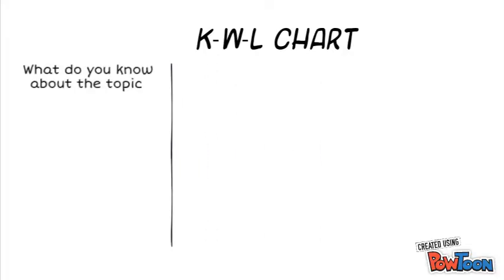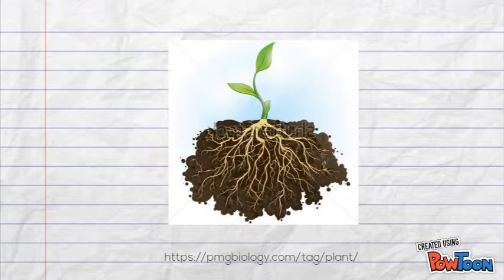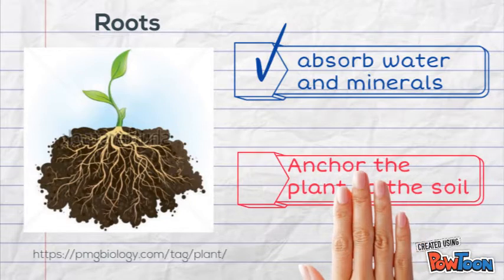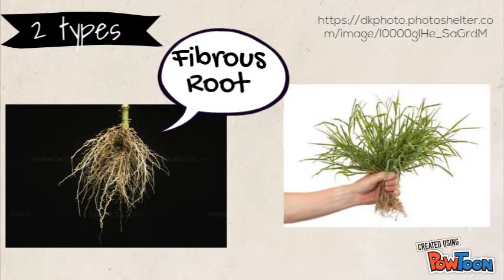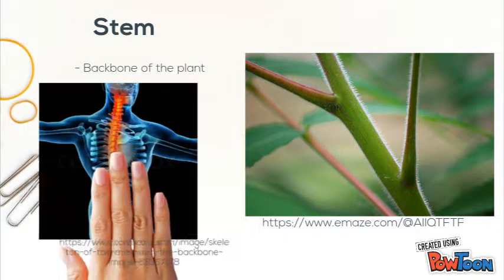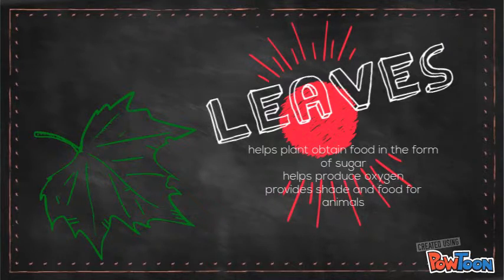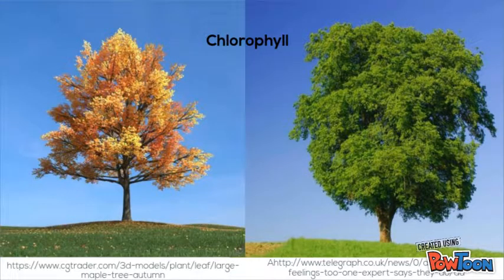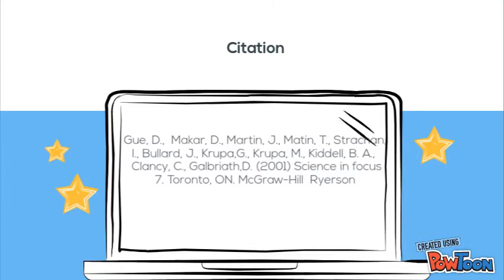Parts of a plant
Project for EDSE 307 Assignment 2-- Created using PowToon -- Free sign up -- Create animated videos and animated presentations for free.  PowToon is a free tool that allows you to develop cool animated clips and animated presentations for your website, office meeting, sales pitch, nonprofit fundraiser, product launch, video resume, or anything else you could use an animated explainer video. PowToon's animation templates help you create animated presentations and animated explainer videos from scratch.  Anyone can produce awesome animations quickly with PowToon, without the cost or hassle other professional animation services require.